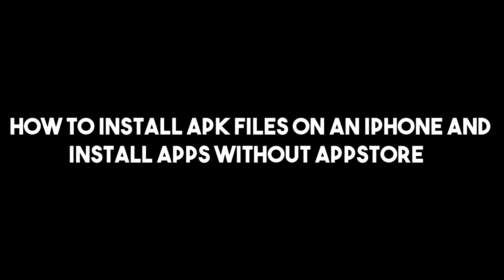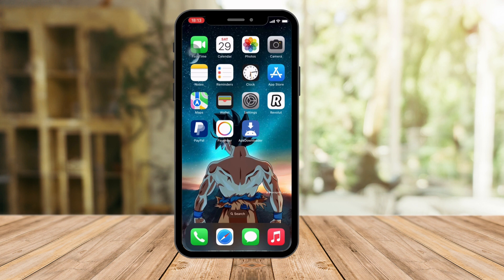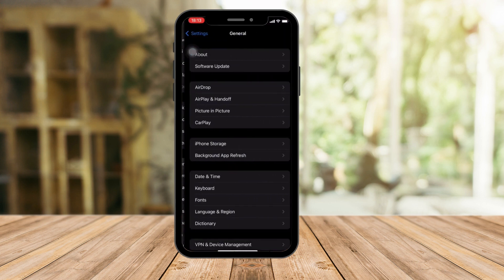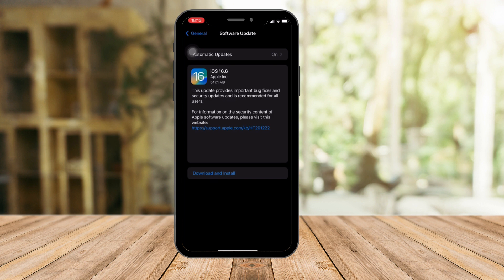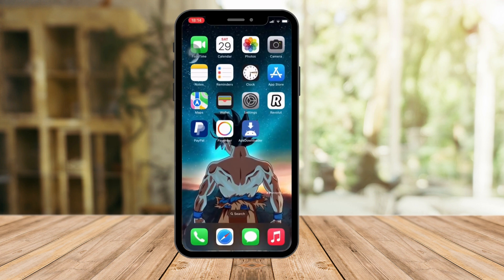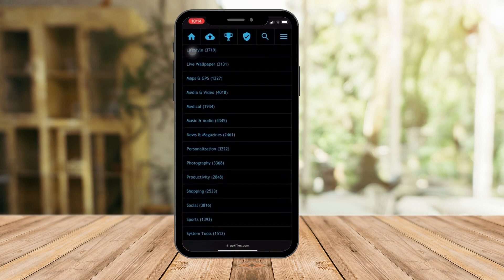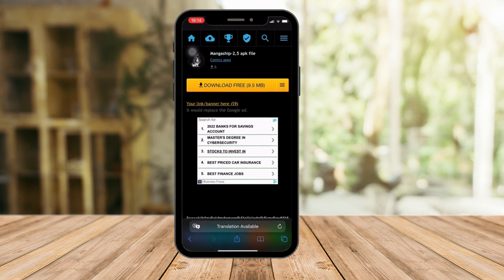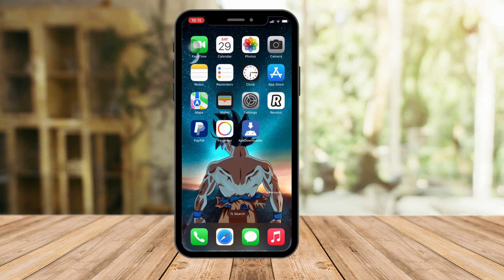How To install APK files on an iPhone without the Appstore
Learn how to install apps on your iPhone which are not available on the Appstore. This method is at own risk!